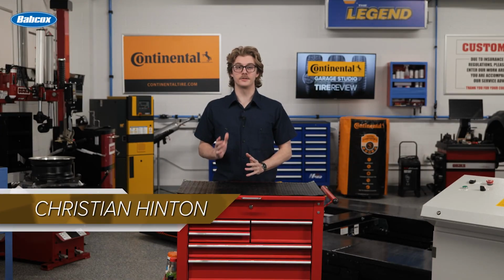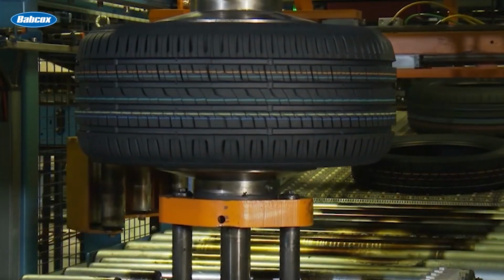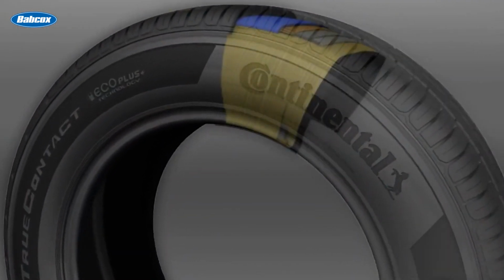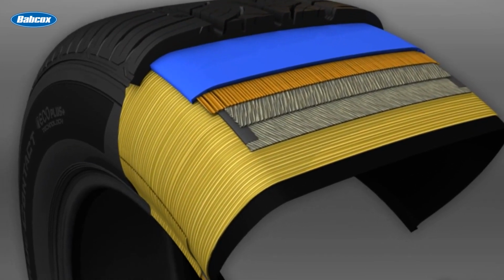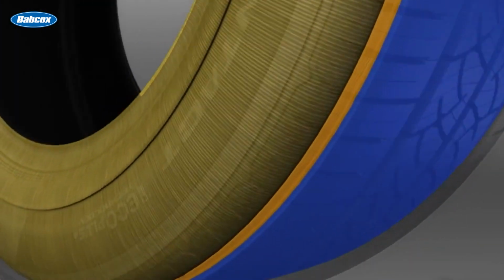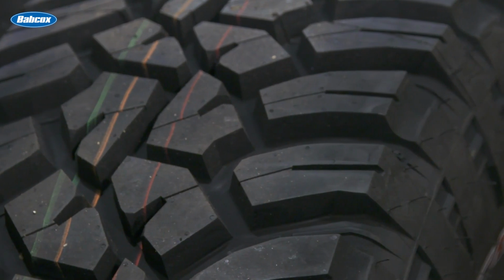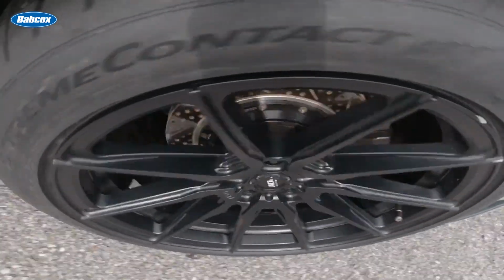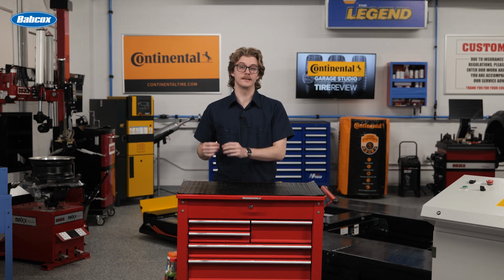How a Tire’s Belt Package Affects Ride Handling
When you consider what makes a vehicle handle well on the road, you might immediately think of the suspension or even a tire’s tread pattern. However, a tire's belt package is a slept-on factor and truly influences a vehicle’s ride quality.

Let's talk about how a tire's belt package directly affects ride handling.